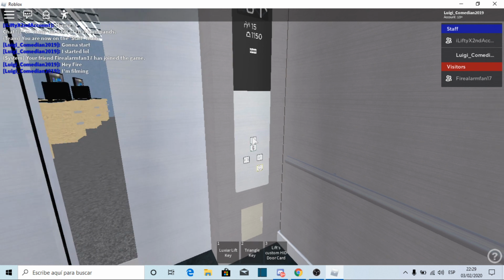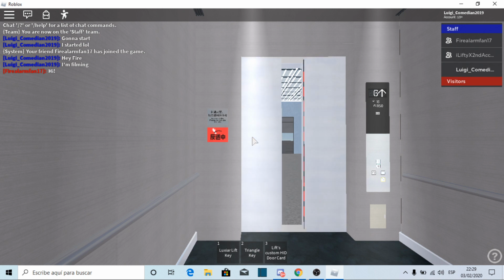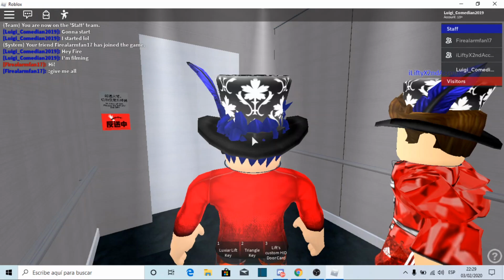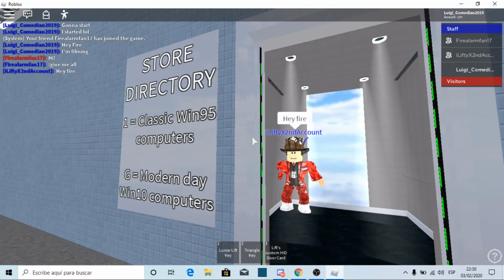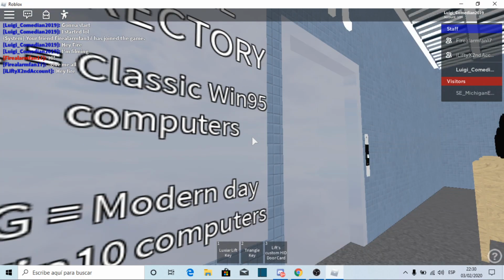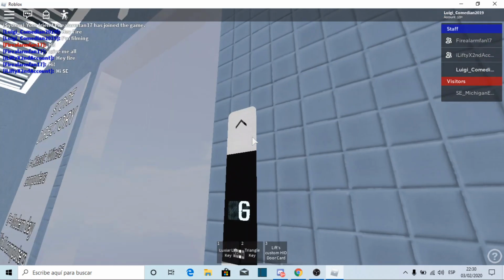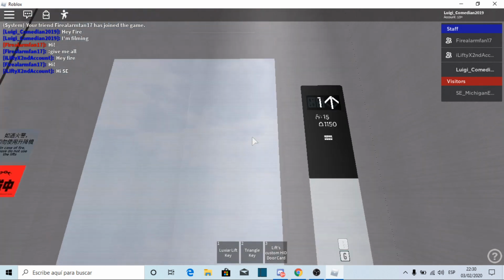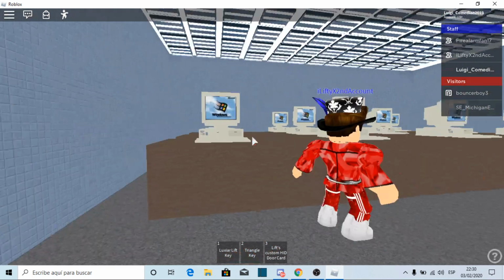Brand new KONE EcoDisc KSS 280 at Jesse's computer store in RBLX Mall V3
New store of RBLX Mall V3